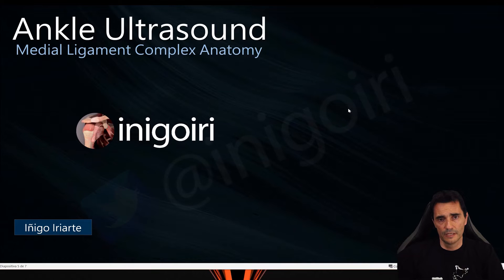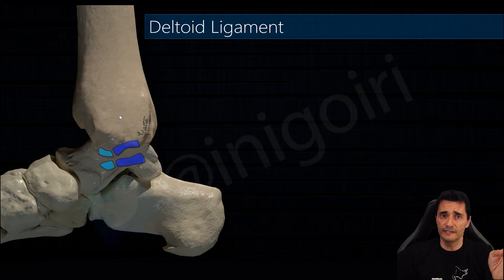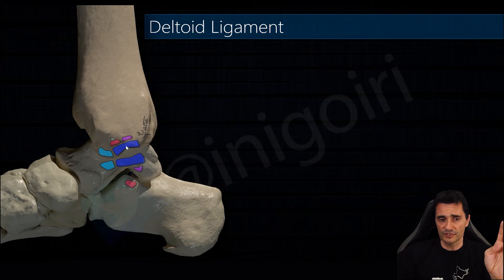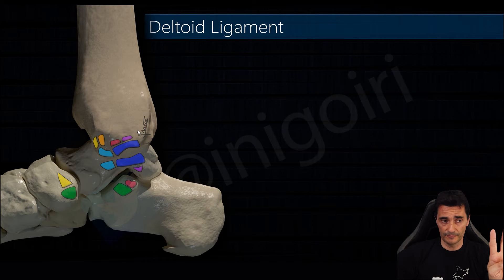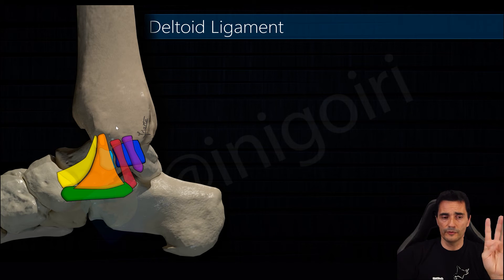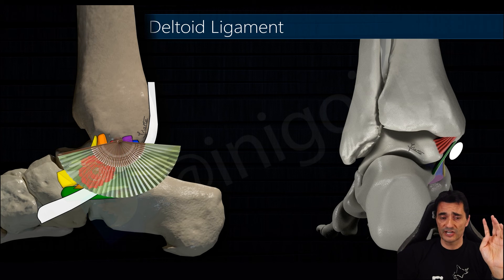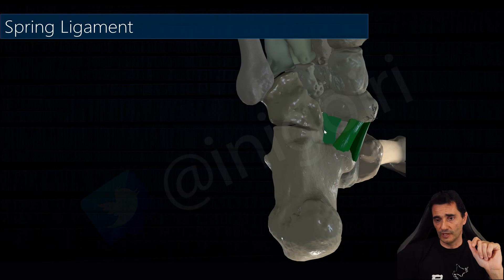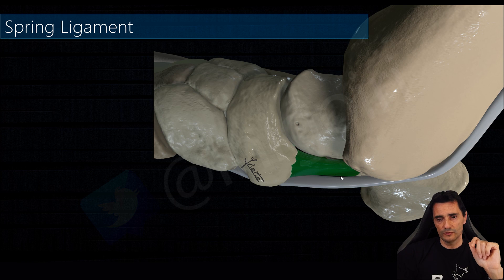MEDIAL LIGAMENT COMPLEX OF THE ANKLE ANATOMY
In this video we are going to remember the anatomy of the medial ligament complex of the ankle. We will study the deltoid ligament also calles medial colateral ligament and the spring ligament or plantar calcaneonavicular ligament. We will provide some anatomic clues to orientate its evaluation with ultrasound